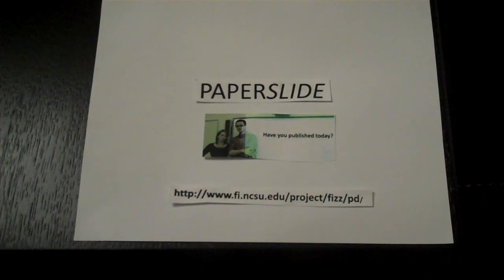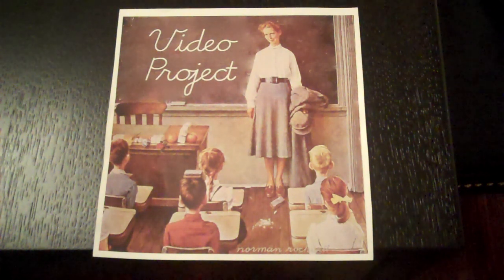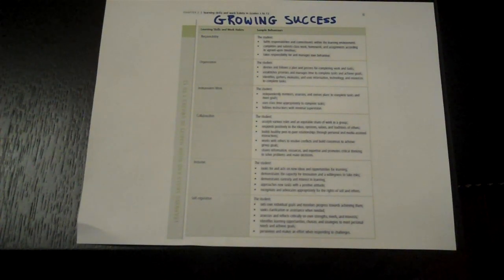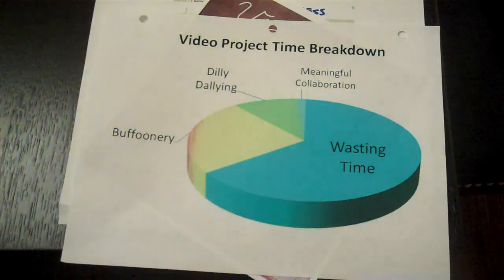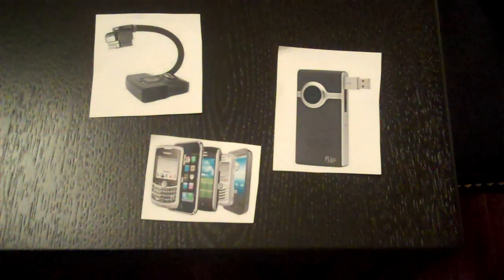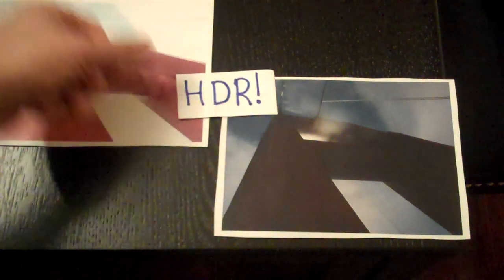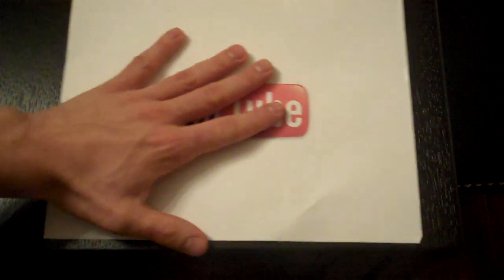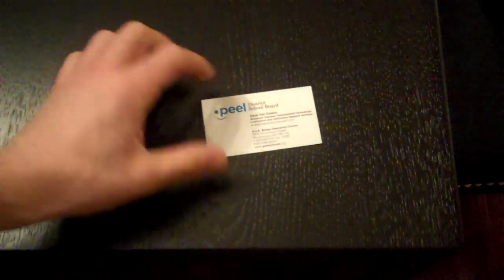Paperslide video in Peel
A paperslide video as popularized by the FIZZ institute, based on the good work of Dr Lodge McCammon and modified for Peel use. Paperslide videos are excellent vehicles for differentiation, assessment for/as learning, and increased student ownership of their work. Paperslide videos also take advantage of bring you own device school policies while staying hardware agnostic.